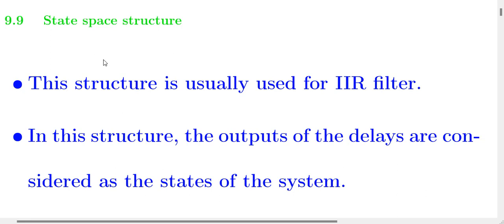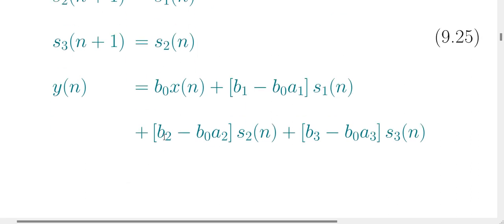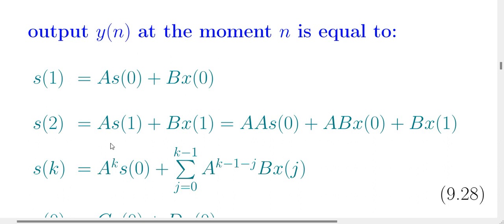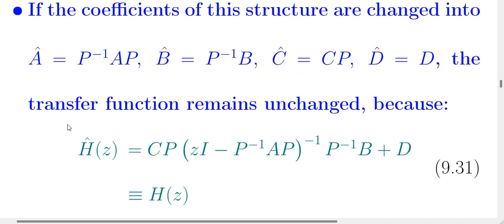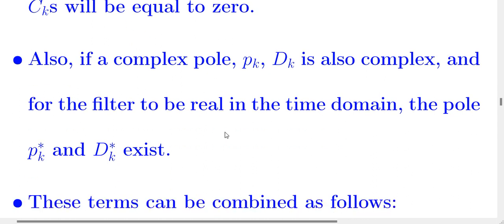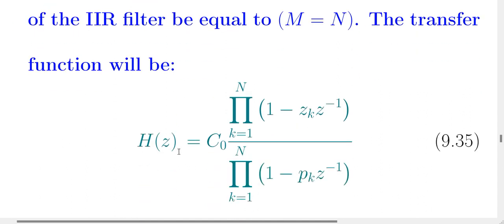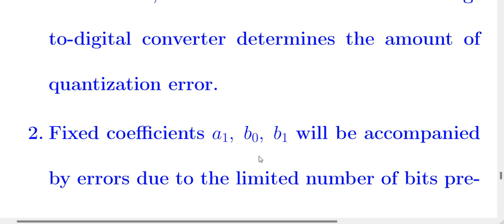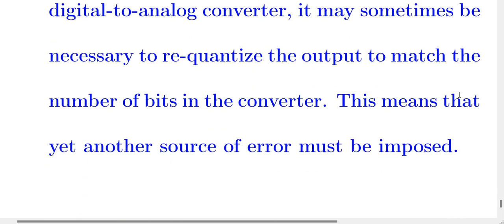Digital Signal Processing Using Python: Chapter 9: Part3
• State space structure
• Realization of parallel structure for IIR filters
• Realization of cascade structure for IIR filters
• Finite precision